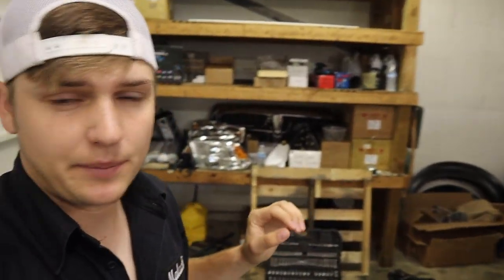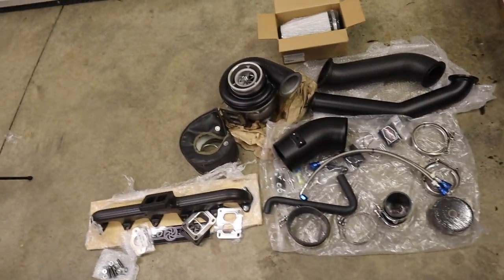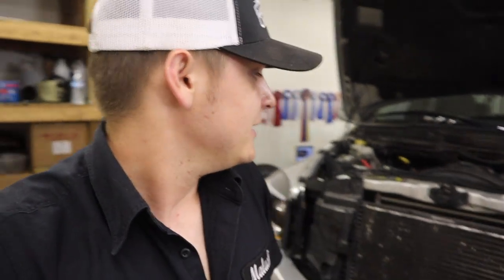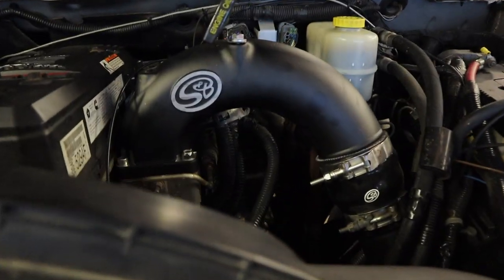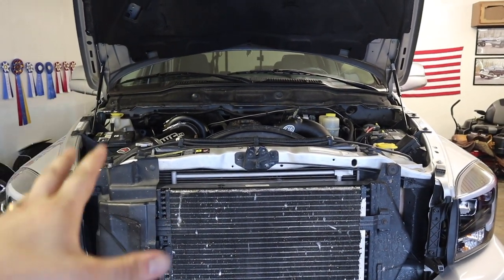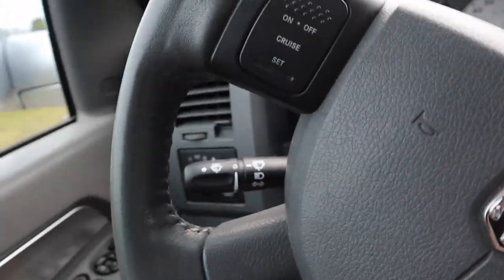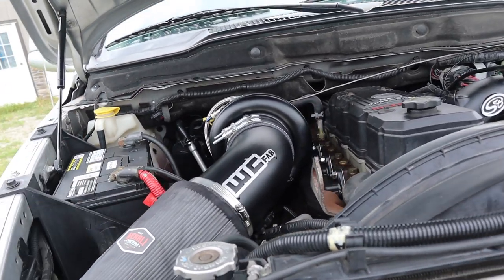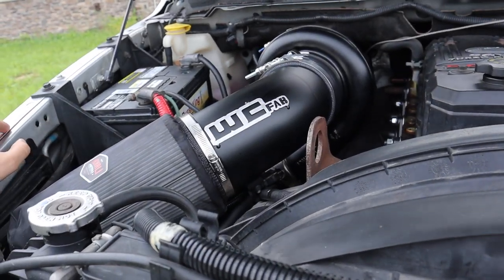YOU WON'T BELIEVE WHAT I JUST DID....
LAST 10 DAYS!!!
Want to WIN This 2007 5.9 Cummins!?
It's this EASY to enter...
2.) Pick out your favorite Gear!
3.) Check out! You're ENTERED!

(EVERY $5 = 2 AUTOMATIC ENTRIES TO WIN!)

Send stuff here:
U.S.A.
Compound Turbo Kit:
Mega Twin Intake:
4" MBRP Exhaust
2.5" Leveling Kit:
Mictuning 7.5" Light Bars
Valve Springs:
Valve springs Compressor:
HeadStuds:
Pushrods:
Rocker Pedestals:
120HP Injectors:
Boost Elbow:

Grill Insert
50 HP Injector upgrade
Gauges Pillar
Pusher Intake Systems
**2013 Super-Duty KingRanch build list!**
5" DPF Back Exhaust
Nitto 35X12.50 Tires